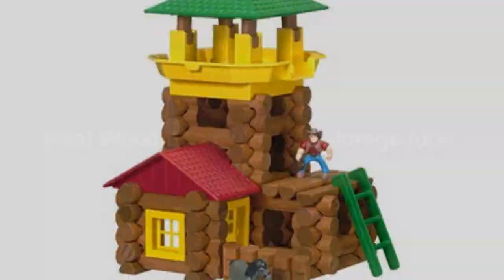Frontier Junction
Brand: K'NEX

Your children will love this fun lincoln log set. Model# 000944. I in fact loved that the item has includes 100 pieces, plus colorful figures and accessories. Other highlights include things like build genuine frontier tower. and real wood logs. gold foil storage tube. The lincoln log set dimensions are 12.4&8243H x 4.3&8243L x 10.1&8243W. It weighs approximately 2.95 lbs.